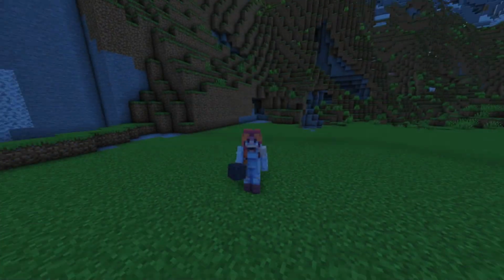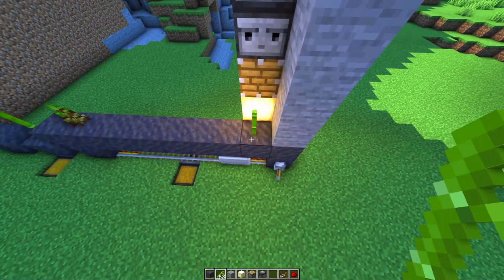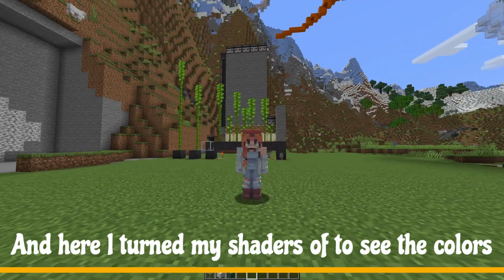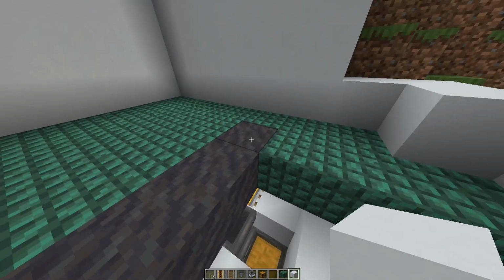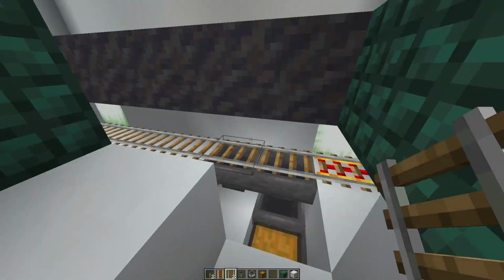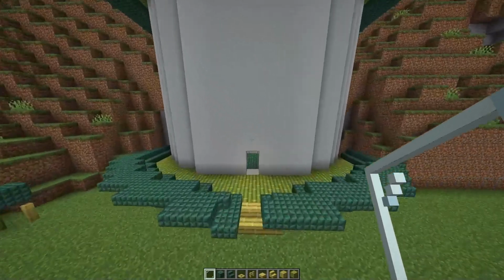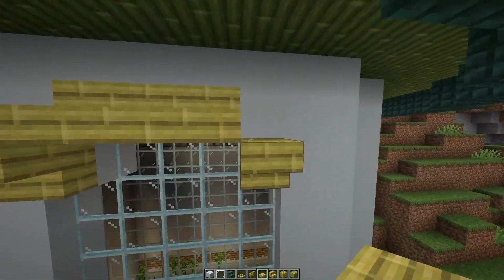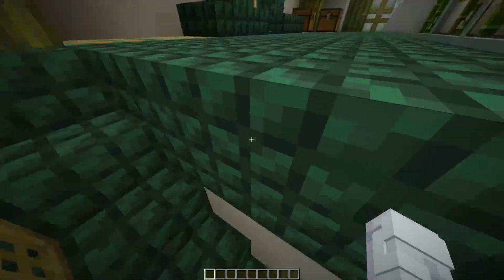Minecraft AUTO BAMBOO FARM 1.21+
Today we are building an auto bamboo farm. I show you some different designs and I am sure you can find an easy and fast farm to use for your own minecraft world.

This is my "Under the Sea" series, where I transform this valley into a theme build, with starter houses, starter farms, crop farms,  a Iron farm with storage rooms. And now we are addidng a bamboo farm to this area. I try to make all the farms aestheticly hidden in the theme builds

Mods Used:
Fabric API Launcher
Recording: ReplayMod and OBS
Shaders: BSL Shaders
Vanilla Tweaks Plugins
0:00-Intro Episode 3
0:40-Different bamboo farm designs
5:15-Building the auto bamboo farm
10:58-Making the building look good
14:10-Terraforming the area
15:39-Tour of the Farm
17:02-This is how the area transformed 3 weeks in